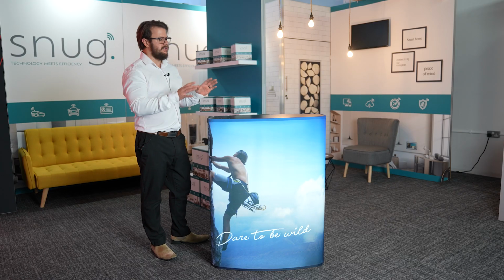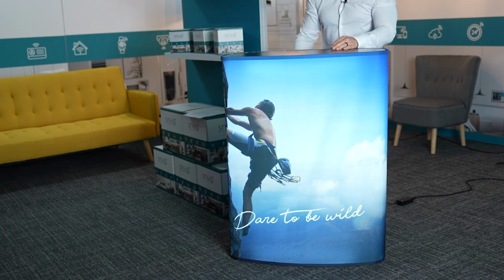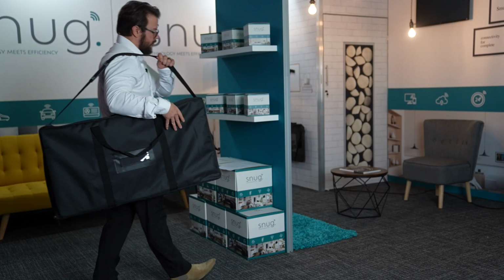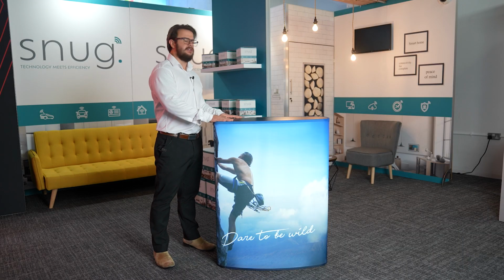Insta LED Counter – Illuminated Display for Events & Trade Shows | Ultima Displays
The Insta LED Counter is a sleek, illuminated counter designed for easy, fast setup thanks to its scissor-lift system and pre-mounted LEDs. Ideal for events, trade shows, and product displays, it provides stability with a steel frame, aluminum locks, and an MDF countertop. Easy to mount SEG graphics and built-in lighting offer optimal brand visibility.